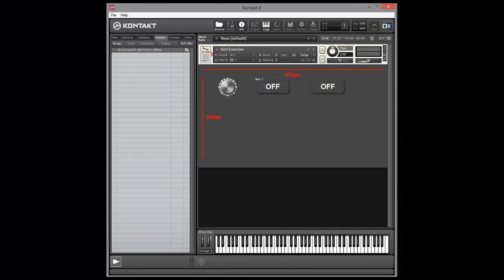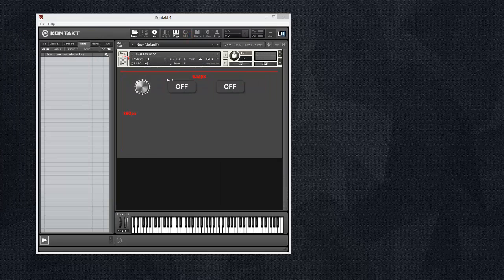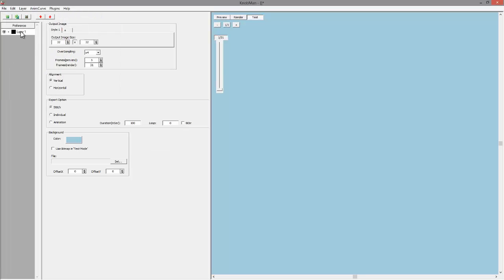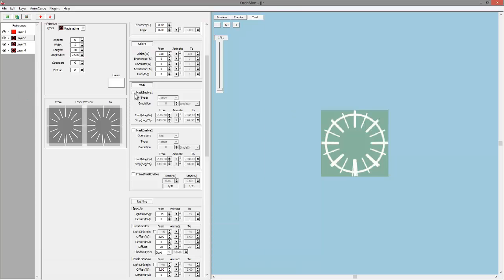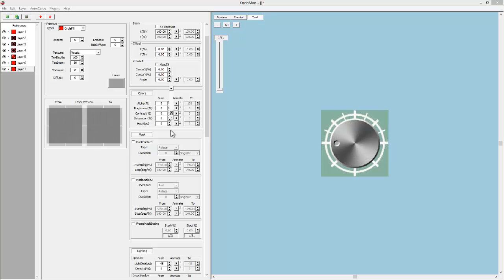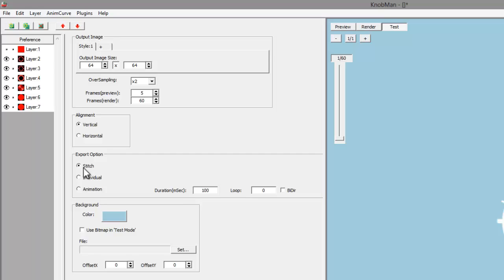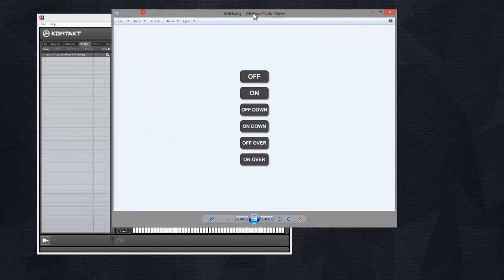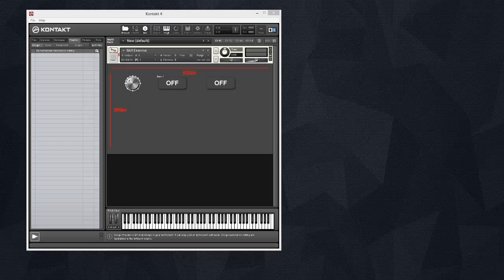Kontakt Scripting. GUI. Video 3: Controls in KnobMan Tutorial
This is lesson 3 video 3 from David Healey's Kontakt Scripting Video Tutorial series. In this video we'll take a look at how to create GUI controls for Kontakt using the free software KnobMan - available

To purchase the full lesson and the others in this series please visit our